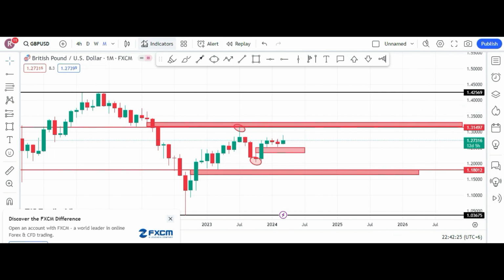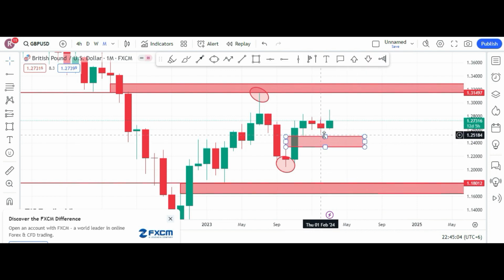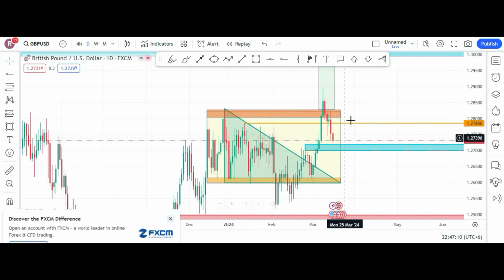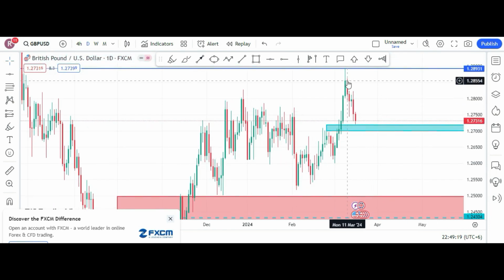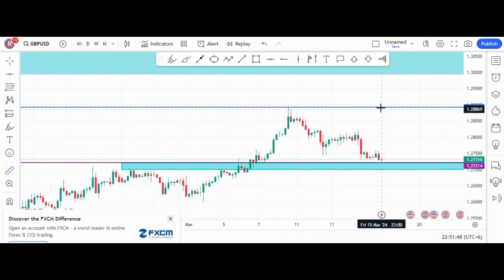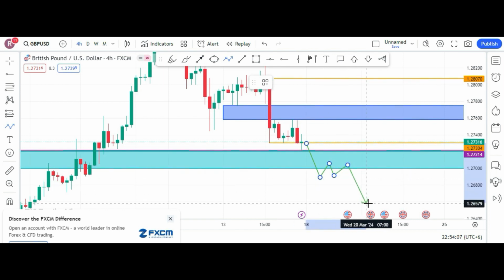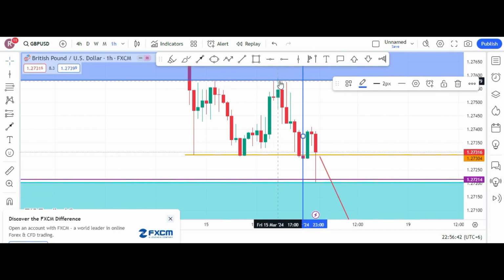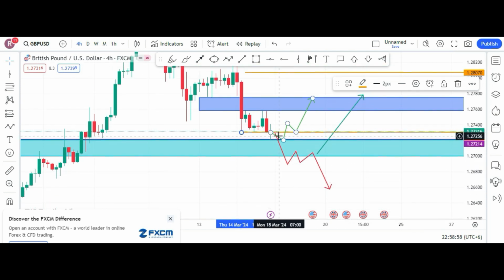GBPUSD LEAD 17TH MAR 2024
WTHIS IS A DETAILED ANALYSIS OF GBPUSD FOR FOREX TRADERS. FOR ANY TRADE TAKEN BASED ON THIS ANALYSIS WE DON'T BEAR ANY RESPONSIBILITY FOR ANY SUCH LOSS AND NEITHER WE HAVE ANY PART IN THE PROFIT. IT IS COMPLETELY HIS OR HER DISCREATION.